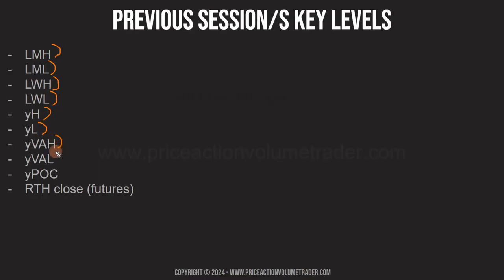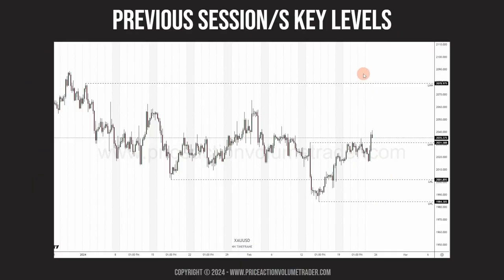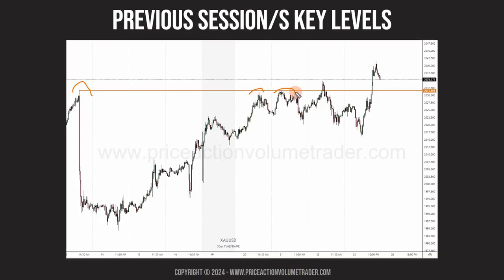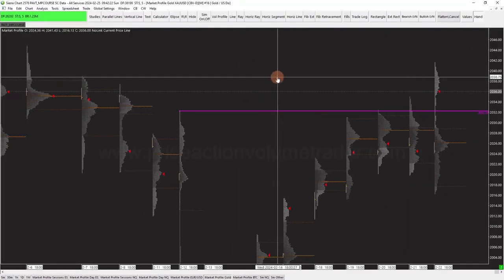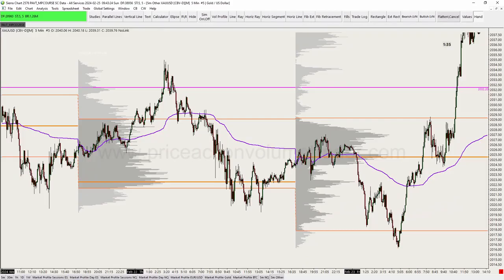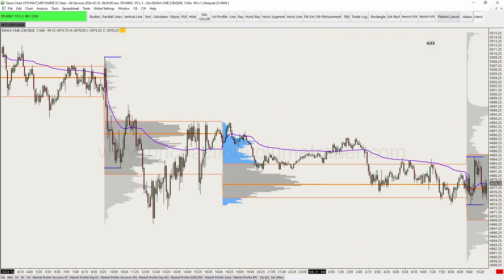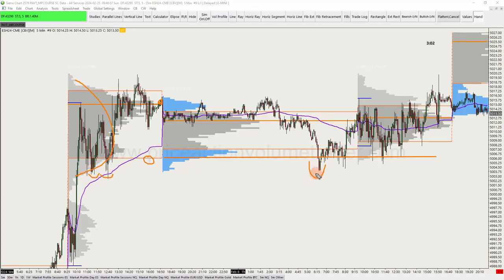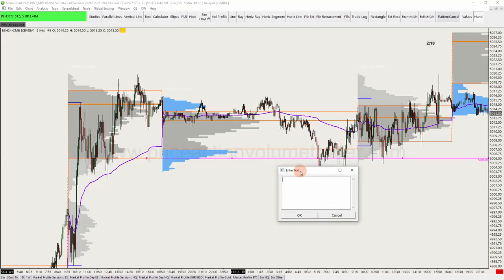6 Previous Sessions Levels